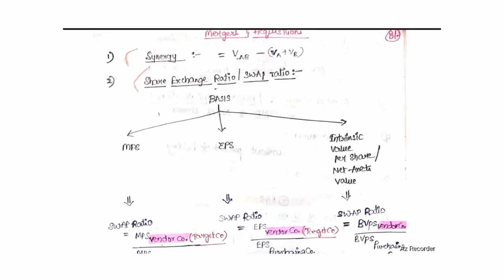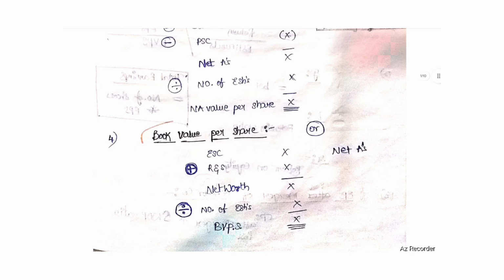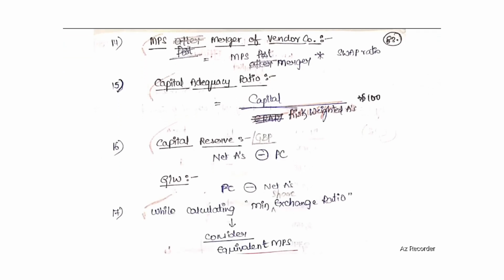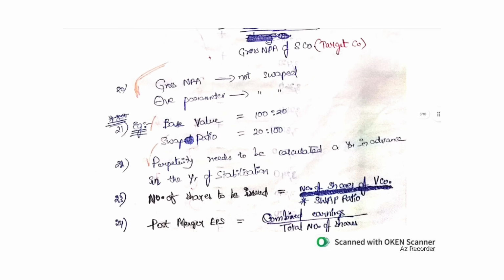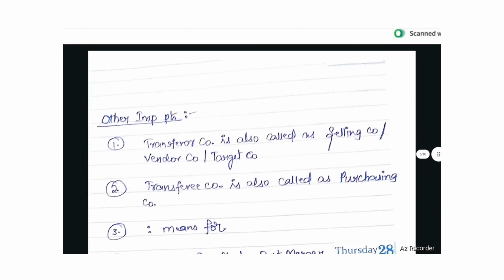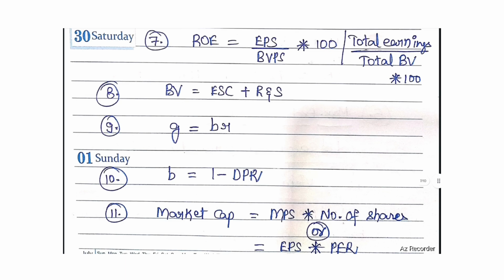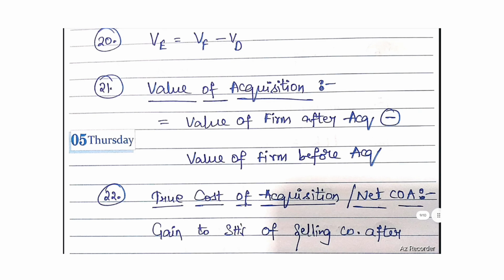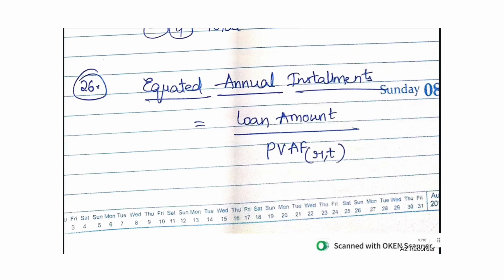Mergers & Acquisitions Formulae and Concepts